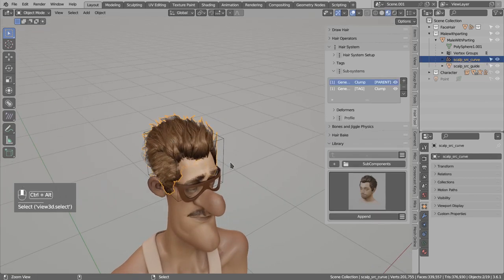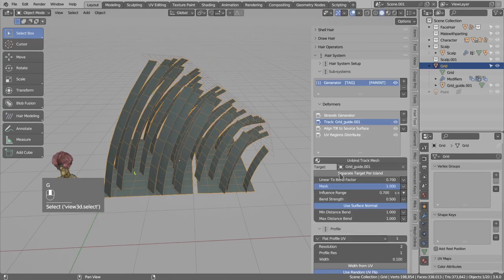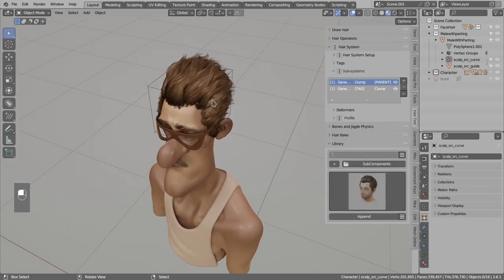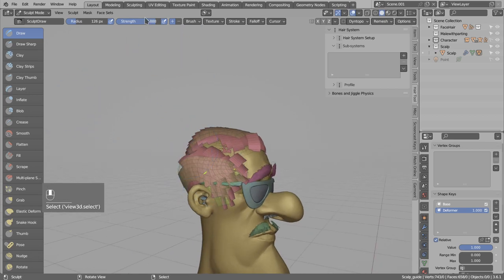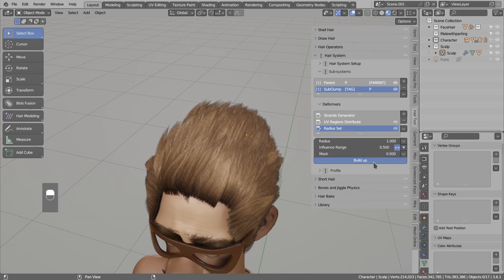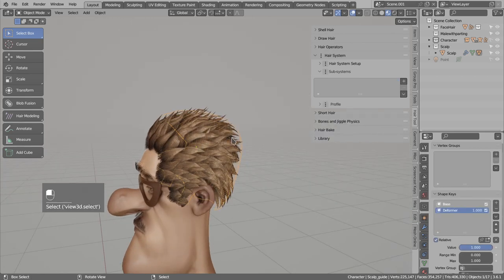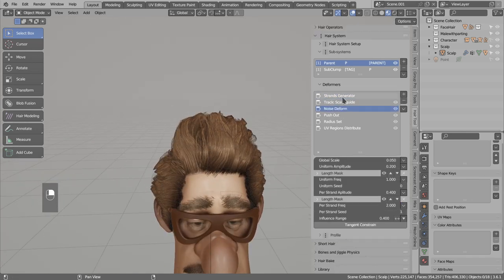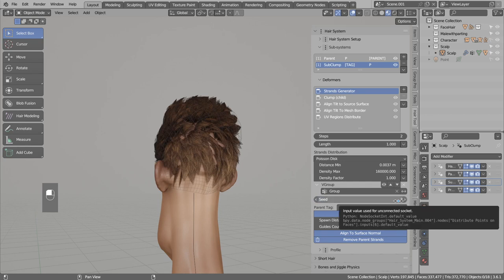Do not comb your hair. Sculpt it. Track To Mesh deformer, for lazy people.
All about how 'Track To Mesh' deformer work.
I you like all free updates consider buying one of my other addons
0:00 Intro
00:24 What is so cool about It
01:21 Explanation of how Track To Mesh Works
13:30 Easy Hair Split with Track To Mesh
14:53 Modeling new Hair
27:17 Setup of Second SubSystem
40:24 Setup with Multiple Shape-Keys
48:14 Optimizing Poly-count